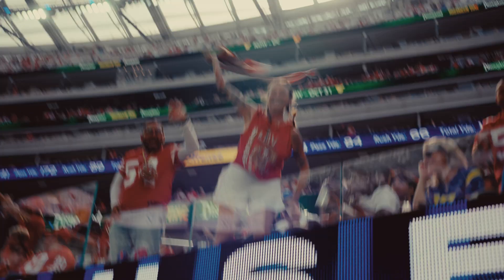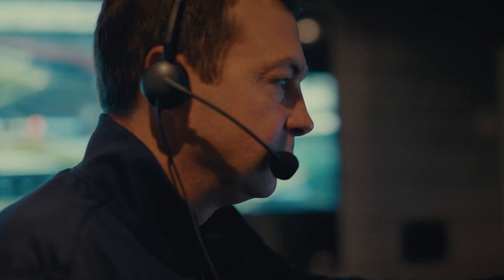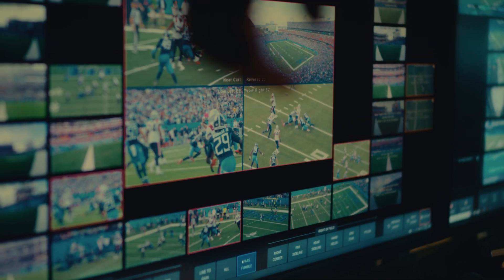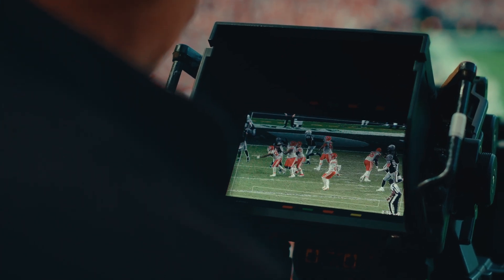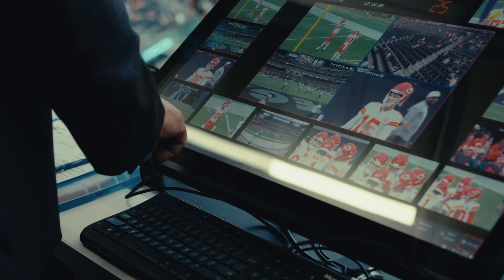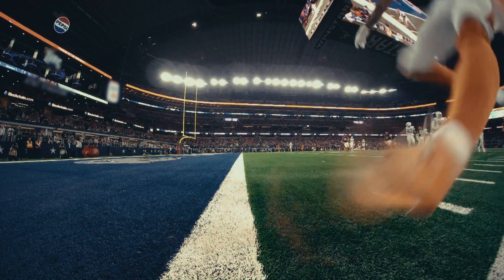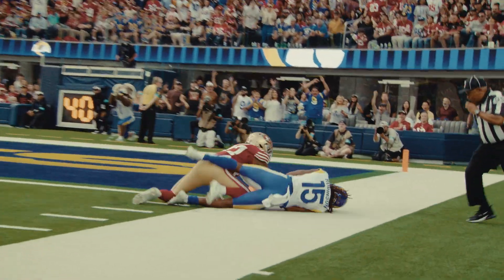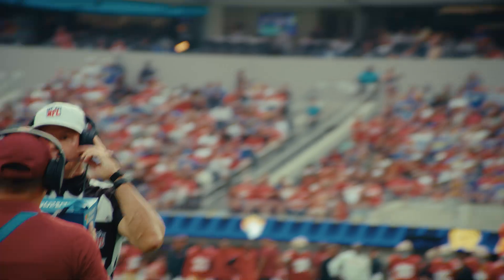Chapter 4 : A Definitive Angle - Sony x NFL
Sony’s Hawkeye Innovations helps ‪@NFL‬ officials make the right calls in every game, including this Sunday at Super Bowl LIX in New Orleans. In the final episode of this season’s SonyXNFL series, "Chapter 4: A Definitive Angle," we explore how Hawk-Eye technology delivers high-speed, precise replay footage, enabling NFL referees and the New York gameday central to make accurate decisions in real-time. This ensures all rulings are made with precision, elevating the game for players, officials, and fans. 🏈🏈

Welcome to the official YouTube channel for Sony's Entertainment, Technology & Services (ET&S) business segment!
On this channel, we deliver a world of entertainment co-created with creators, featuring the latest event updates, introductions to products and services, behind-the-scenes, and more.